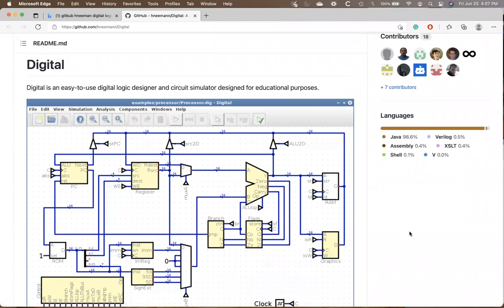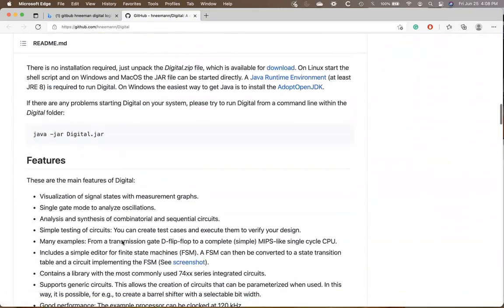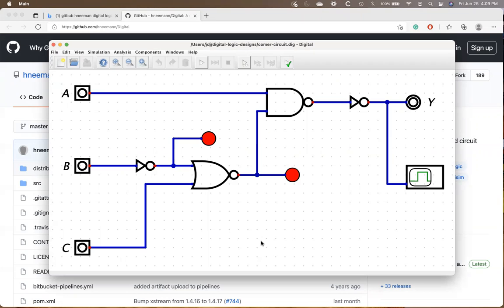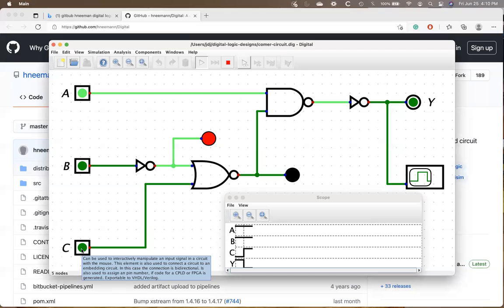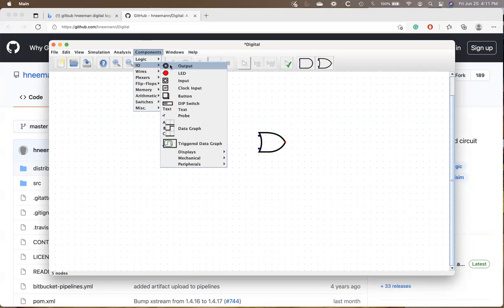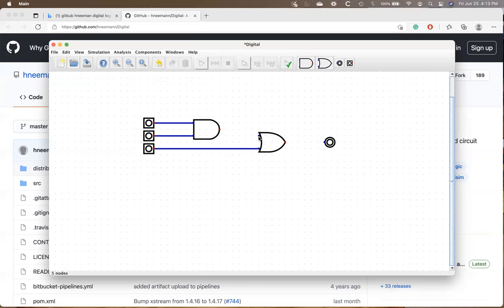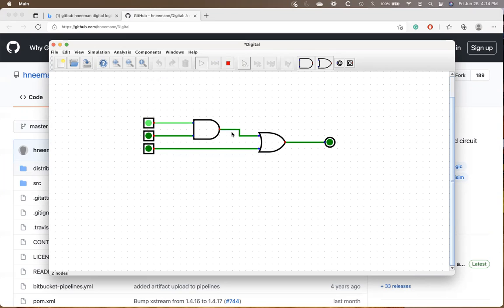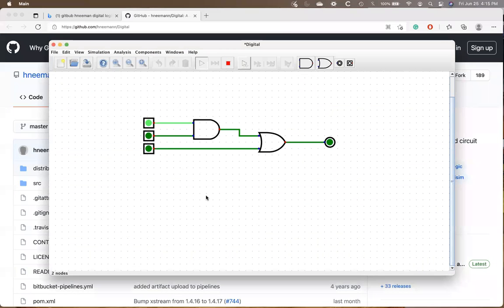Digital Logic Simulator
This video shows how to use Helmut Newman's digital logic simulator found on GitHub at this